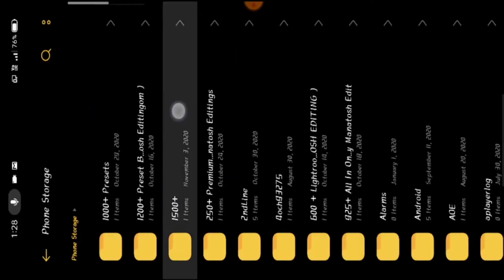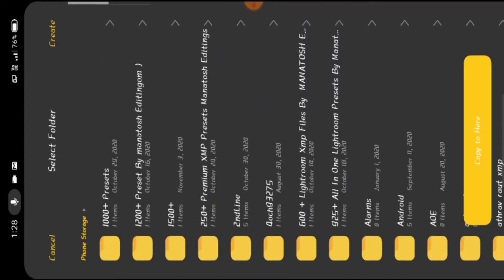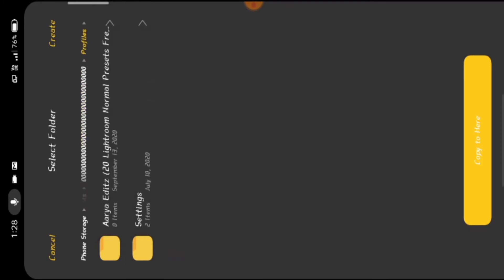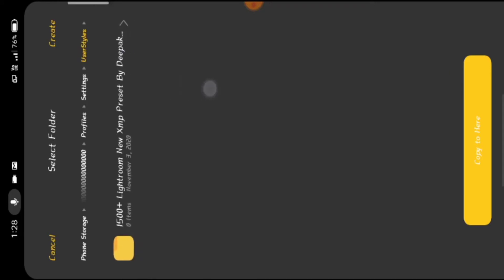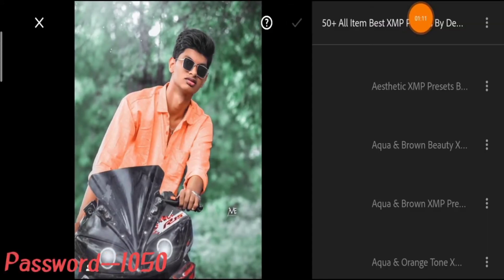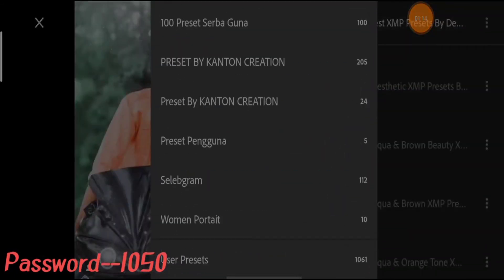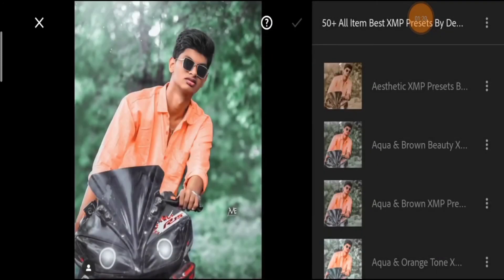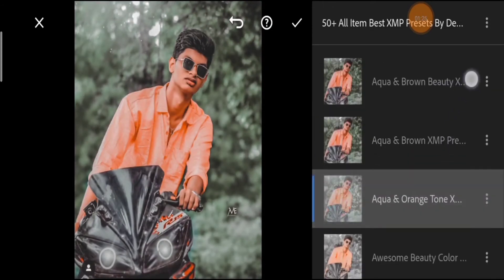Top Lightroom Presets//1500+ Lightroom Presets Download//Premium Lightroom Presets Download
Password--1050

HOW TO DOWNLOAD MY STOCK (agar stock download nhi ho raha he to a wala video dekho)